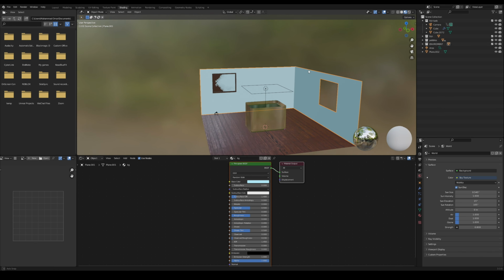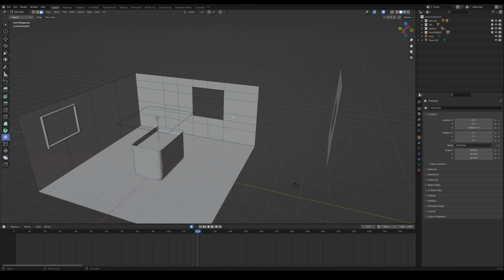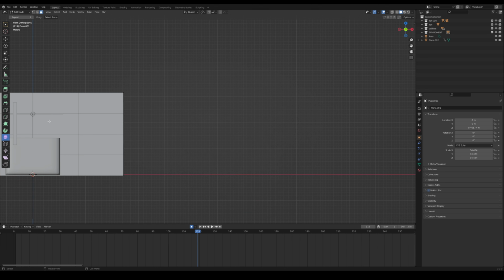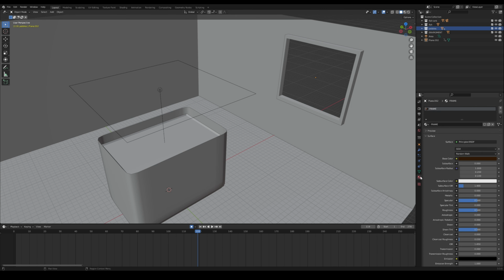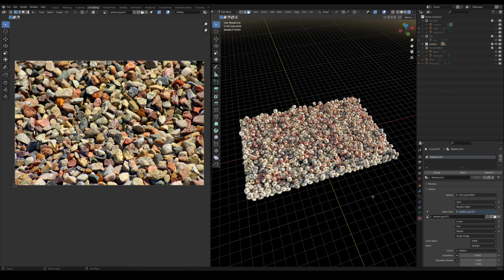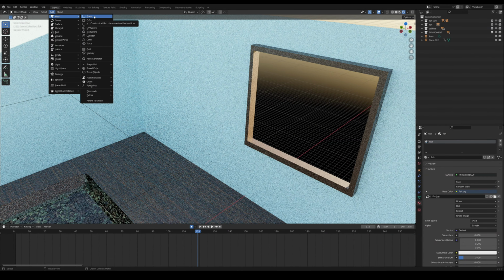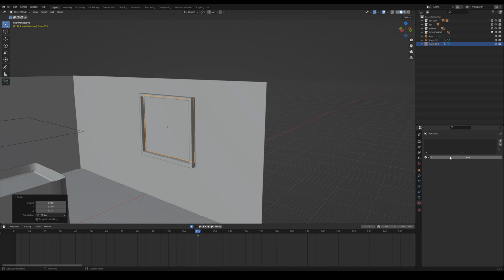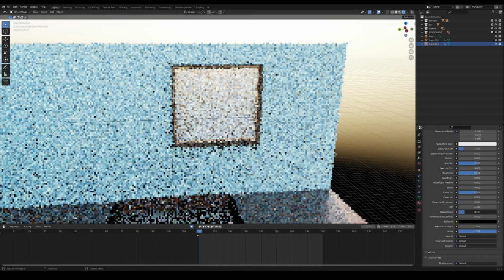My Aquarium Project | Part 5 | Let's make it together! | @mdjackhan ​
Hello everyone! This is one of my first Blender projects and I'm so excited. Here make an aquarium!🐟🐠🐡

Scroll below for some important links!